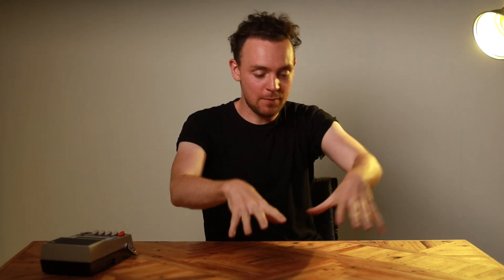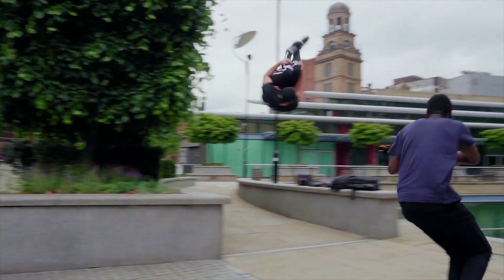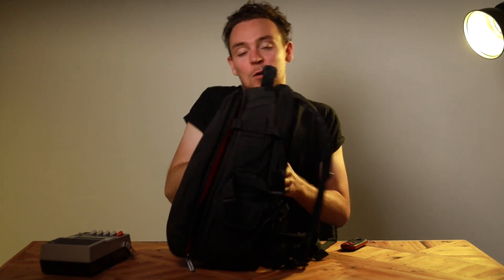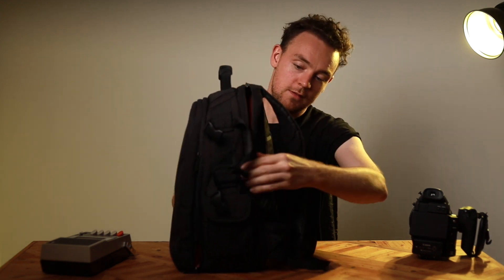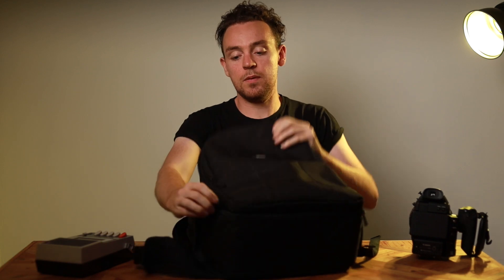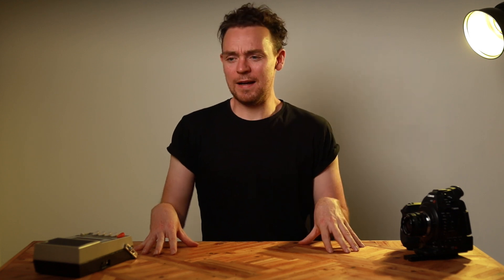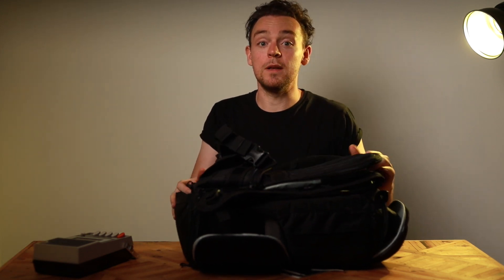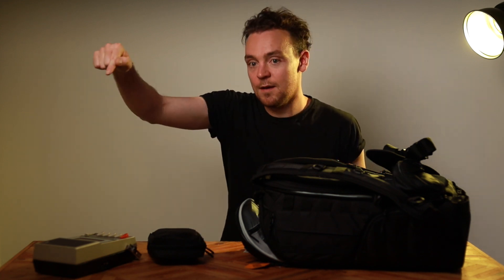Amazon Basic Backpack Vs. Lowepro Pro Tactic 450 AW II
Amazon Basic Backpack

Lowepro ProTactic 450 AW II

Camera Gear

Big Camera: geni.us/main-camera
Big Lens: geni.us/main-lens
Macro Lens
Small Camera
Small Lens
Super Cheap Mic
Bendy Tripod (TIP: don't buy the ball head, just get a flat mounting plate